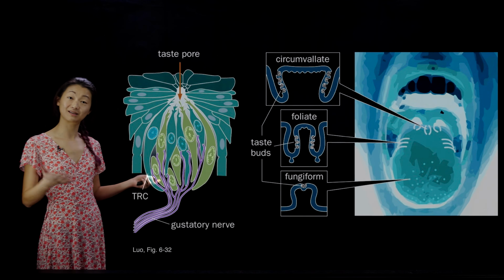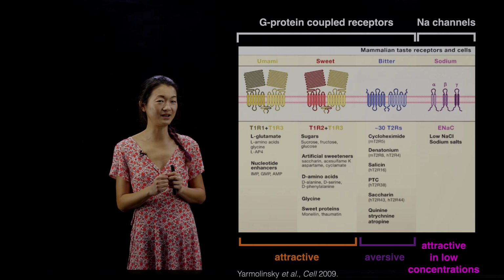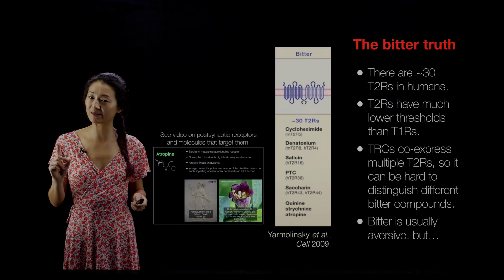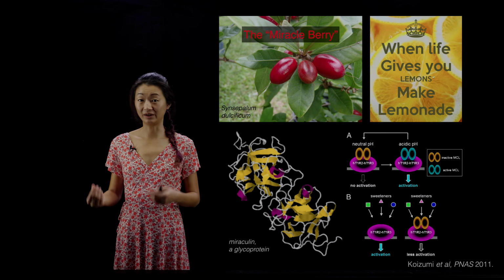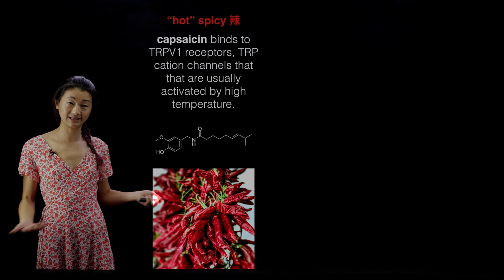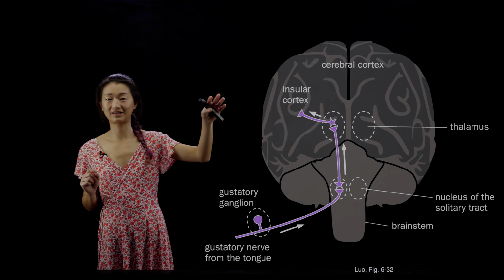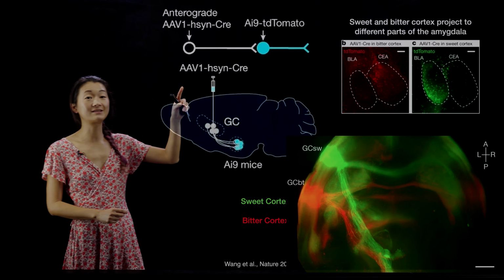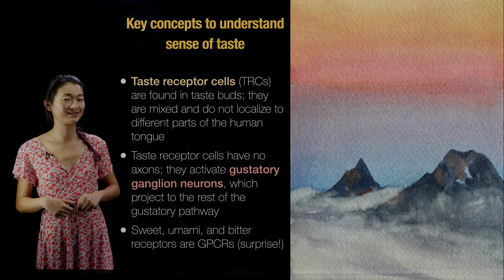Sense of Taste: Neurobiology of Gustatory Receptors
This video introduces the neurobiology of your sense of taste, starting with gustatory receptors in the tongue, the gustatory nerves, and higher brain areas associated with taste.

Taste receptors (TRCs) are proteins responsible for your five primary taste senses: Sweet, umami, bitter, sour, and salty. Interestingly, the umami, sweet, and bitter receptors are all G-protein coupled receptors (GPCRs), so they are molecularly very similar.

Next we follow the gustatory nerves and follow them to parts the brain that respond to taste.

Bonus story: "tastes" like hot chili spicy and numb spicy (commonly found in Chinese food with the addition of Sichuan peppers) do not activate taste receptors, but touch receptors!

See the next video for sense of smell.